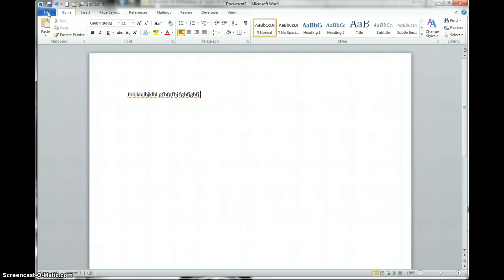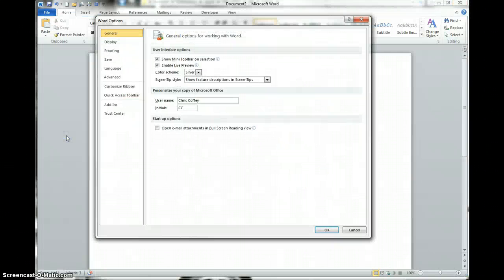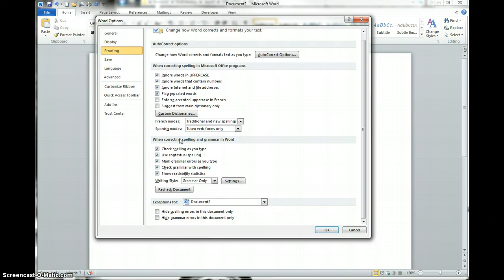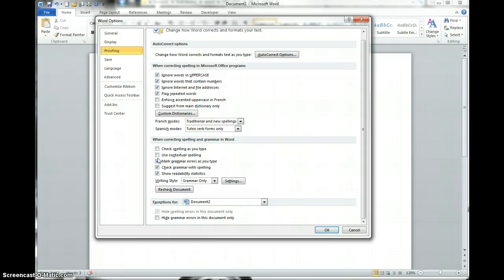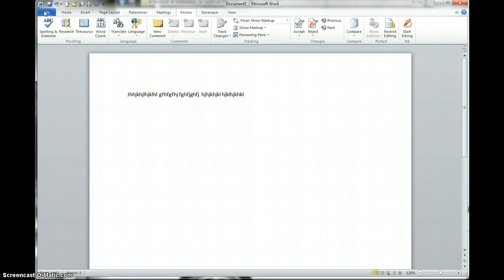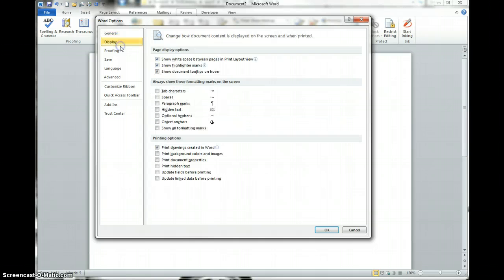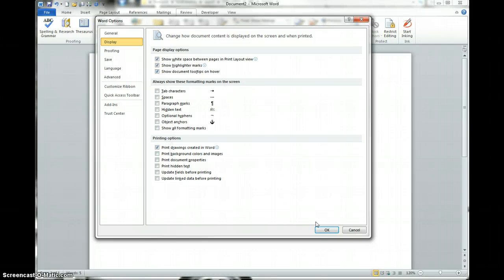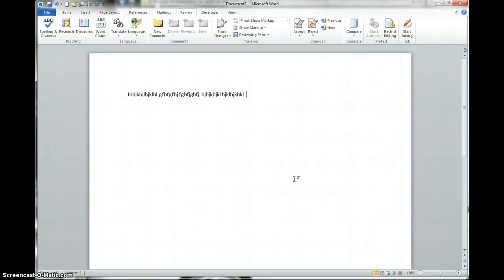Change Word Options to Practice Spelling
Word checks spelling as you go, but if you want your students to work on their spelling you can take that option off.